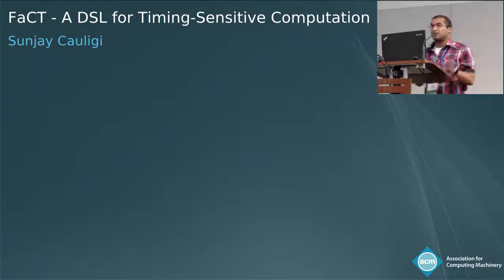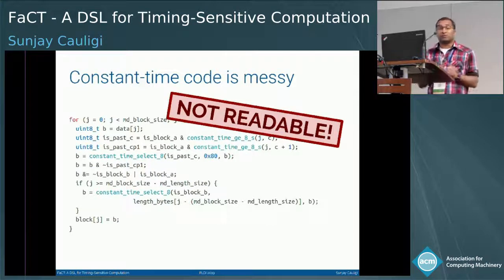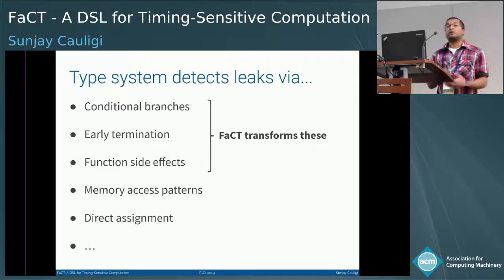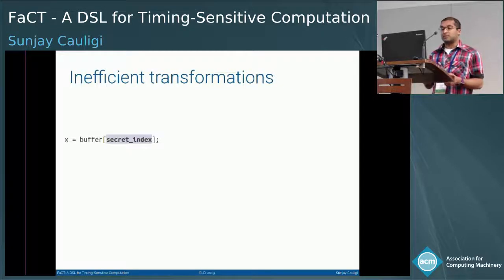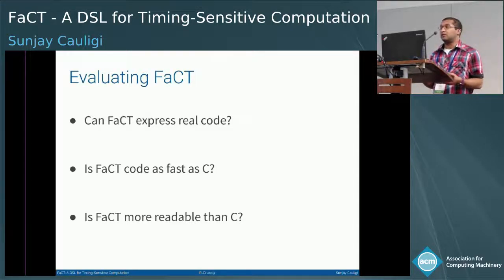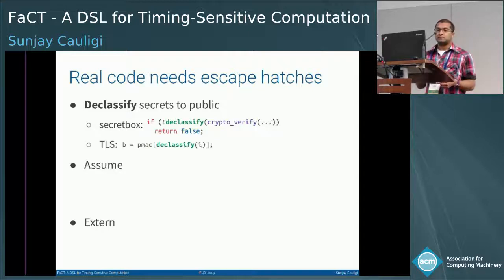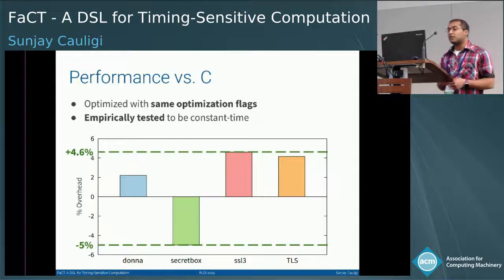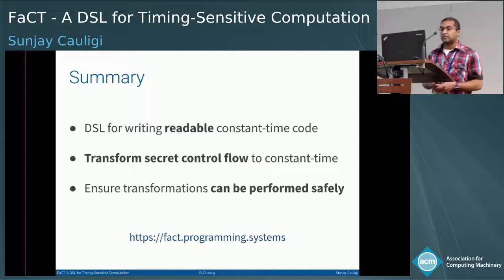FaCT: A DSL for Timing-Sensitive Computation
Real-world cryptographic code is often written in a subset of C intended to
execute in constant-time, thereby avoiding timing side channel
vulnerabilities. This C subset eschews structured programming as we know it:
if-statements, looping constructs, and procedural abstractions can leak
timing information when handling sensitive data. The resulting obfuscation
has led to subtle bugs, even in widely-used high-profile libraries like
OpenSSL.

To address the challenge of writing constant-time cryptographic code, we
present FaCT, a crypto DSL that provides high-level but safe language
constructs. The FaCT compiler uses a secrecy type system to automatically
transform potentially timing-sensitive high-level code into low-level,
constant-time LLVM bitcode. We develop the language and type system,
formalize the constant-time transformation, and present an empirical
evaluation that uses FaCT to implement core crypto routines from several
open-source projects including OpenSSL, libsodium, and curve25519-donna. Our
evaluation shows that FaCT's design makes it possible to write
\emph{readable}, high-level cryptographic code, with \emph{efficient},
\emph{constant-time} behavior.